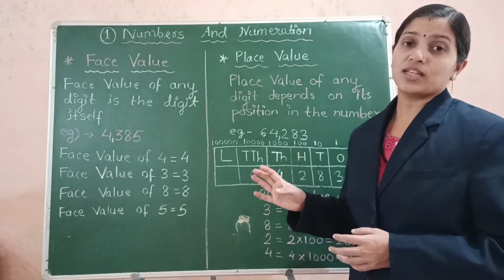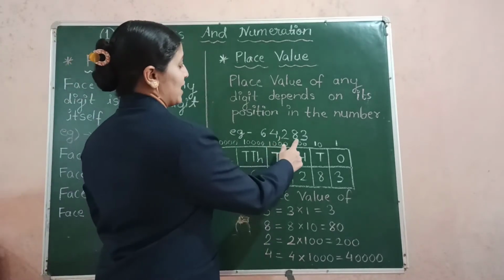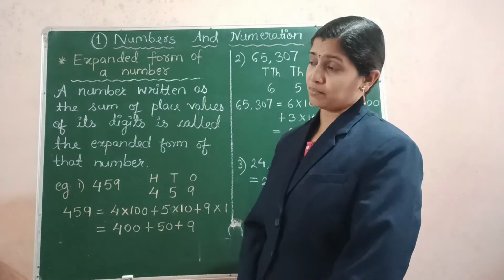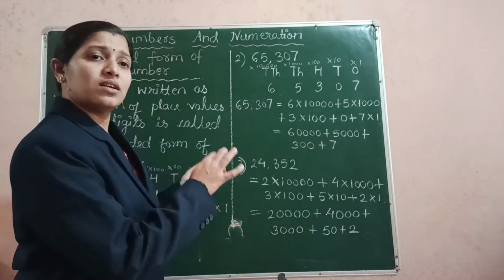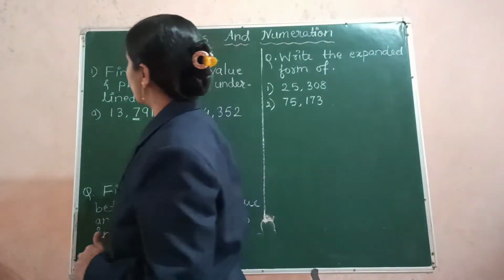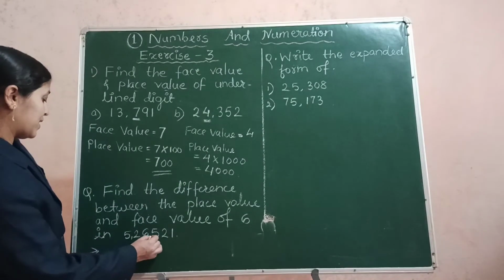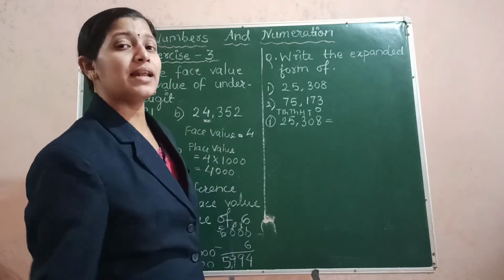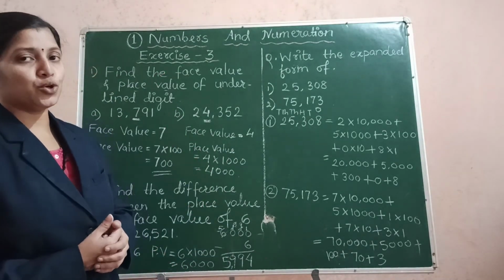Std - 4 (CBSE) Sub - Maths Topic 1 - Numbers & Numeration (Part IV)